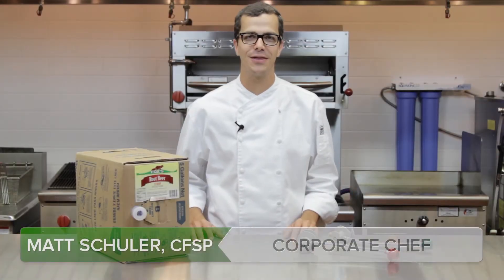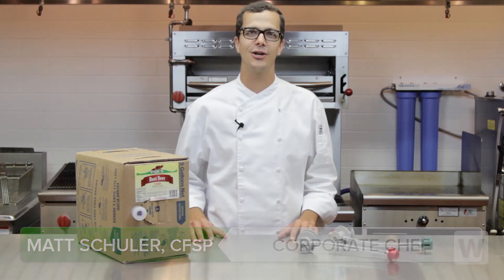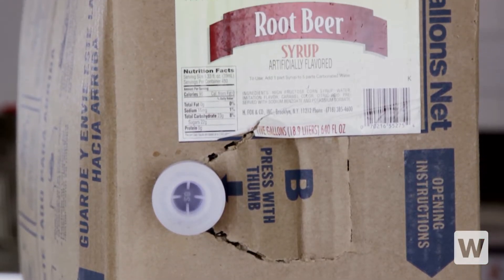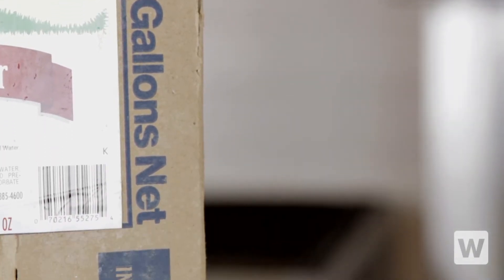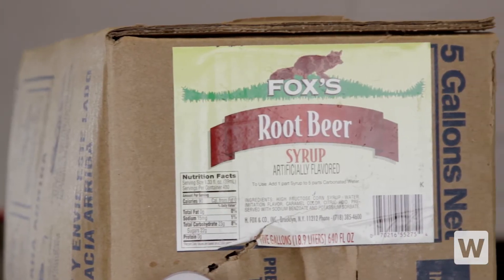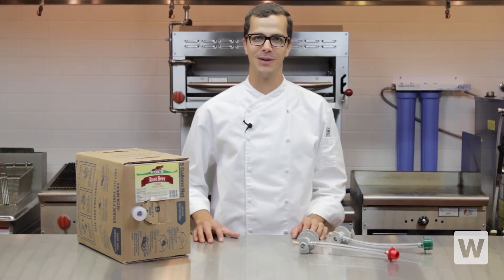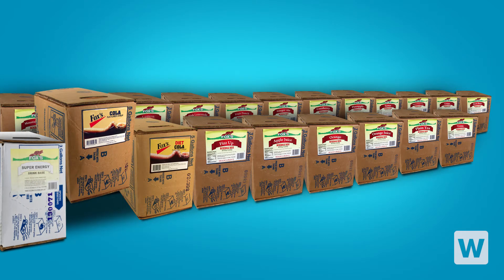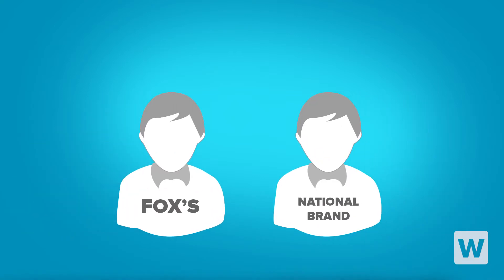How to Use a Bag-In-Box Soda Adapter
Get ready to save thousands of dollars per year on soda costs with a bag-in-a-box soda system!

Serve up great tasting beverages without paying for the name brand! These systems work with your existing beverage dispenser, making installation a breeze.